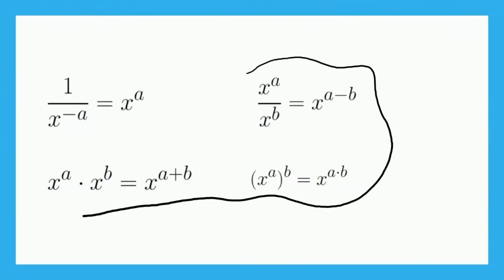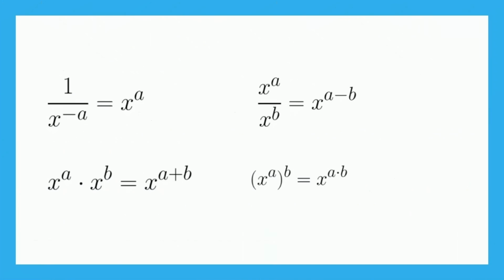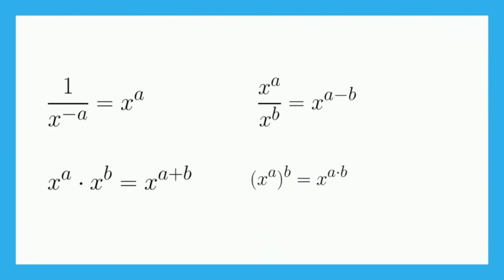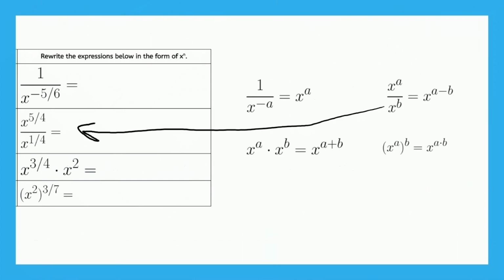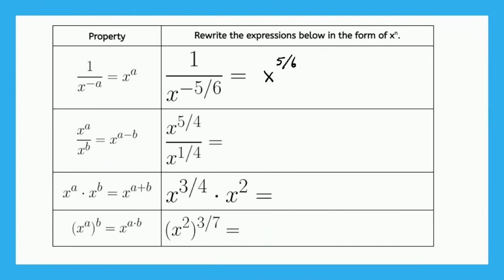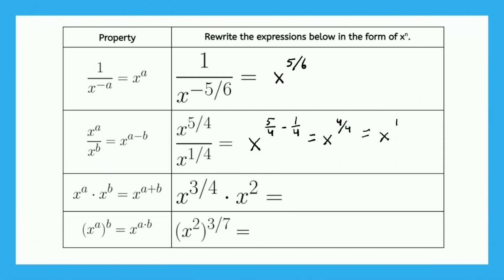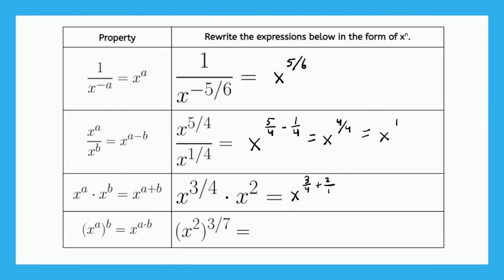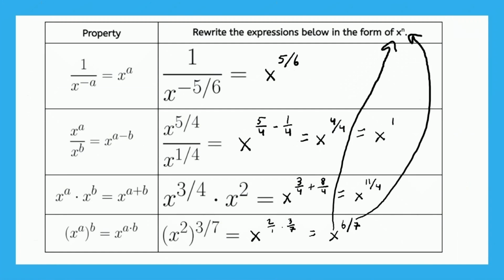Basic Properties of Rational Exponents - Using Power Rules To Simplify Expressions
Learn how to apply the power rules to rational exponents! In this Algebra 2 lesson for 11th graders, students will use power rules to rewrite and simplify expressions. This lesson is part of MiaPrep’s Algebra 2 course.